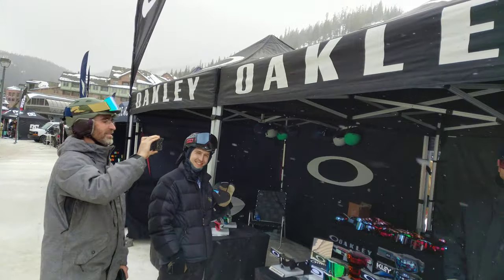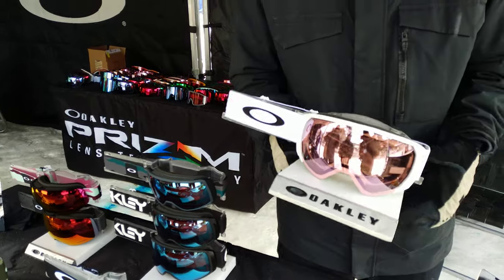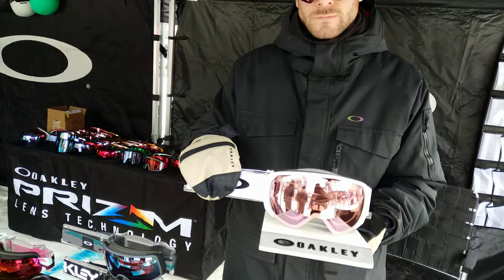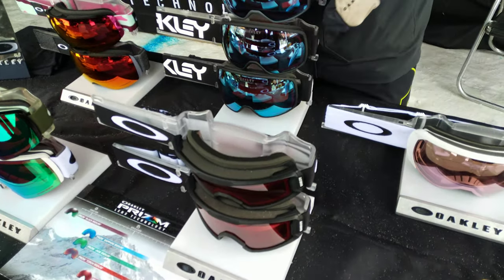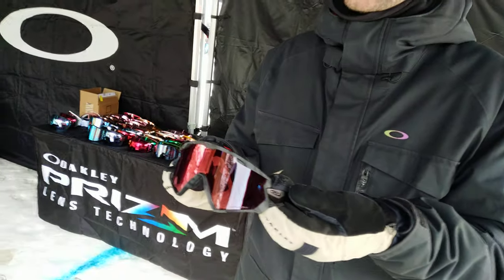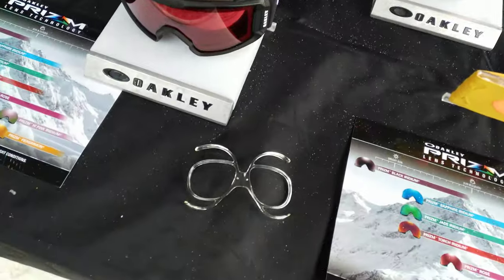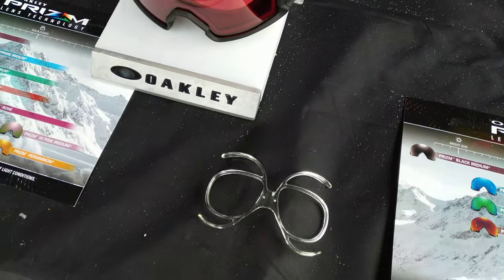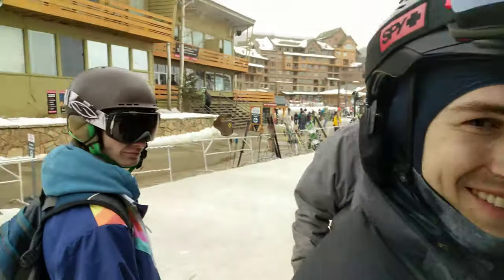Oakley Ski and Snowboard Goggles in Prescription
We make prescription ski goggle inserts.